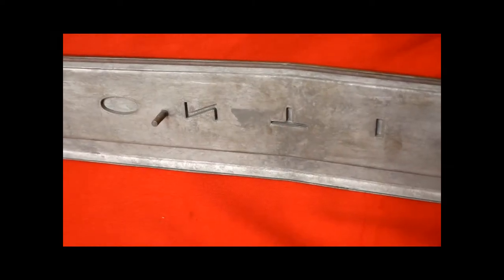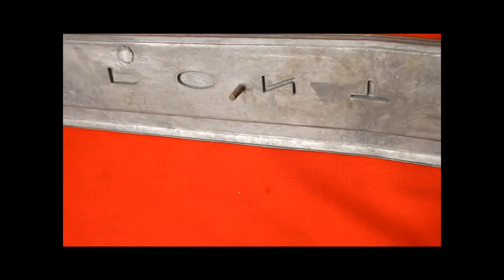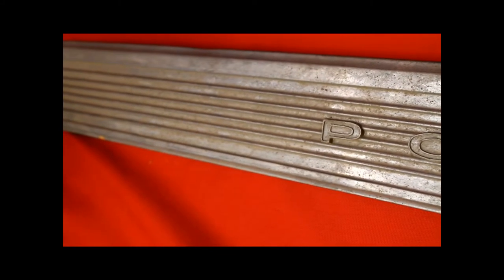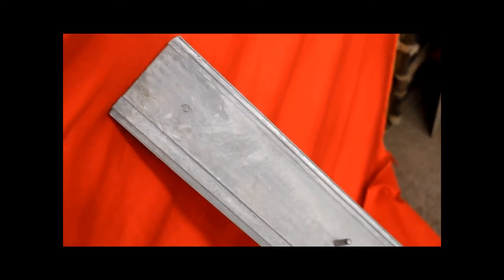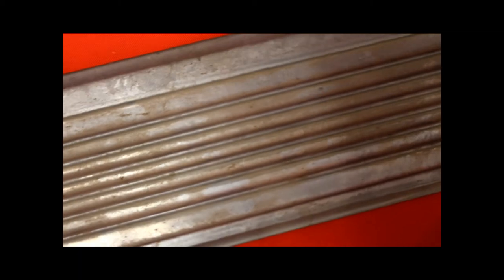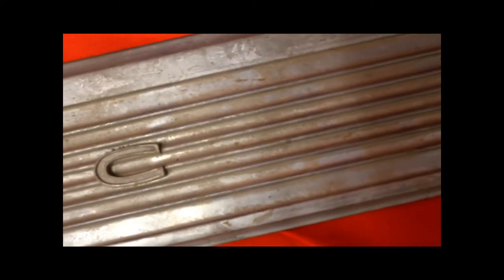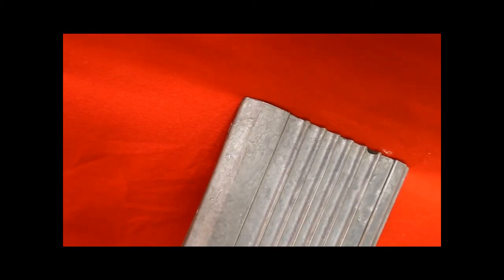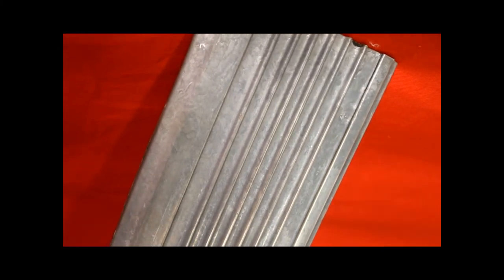1965 GTO Chrome Tail Panel NOS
1965 GTO Chrome Tail Panel NOS

100% perfect rating on eBay.  A+ BBB rating.